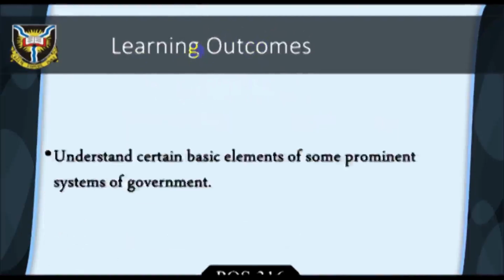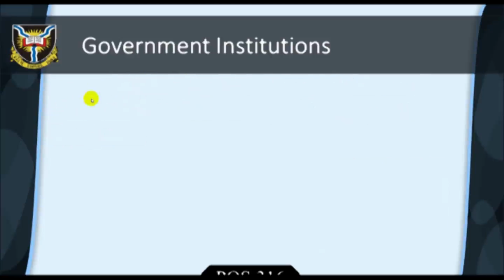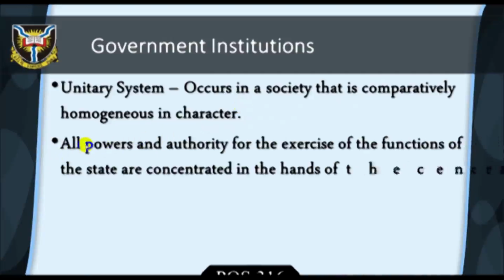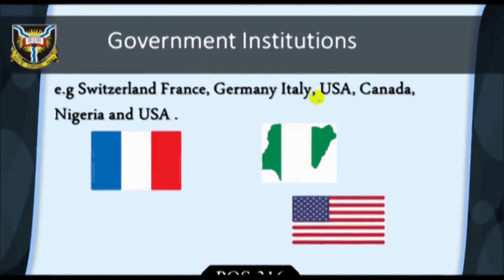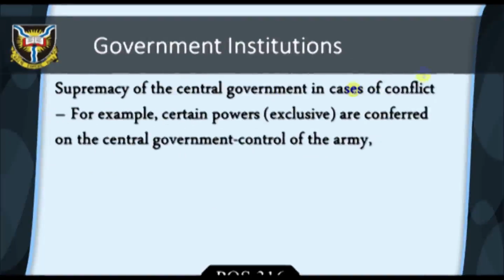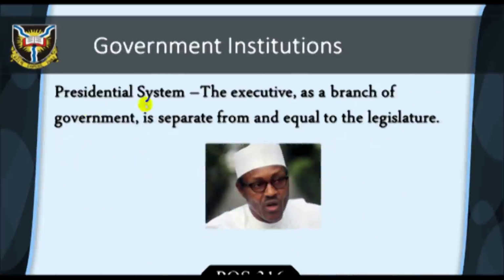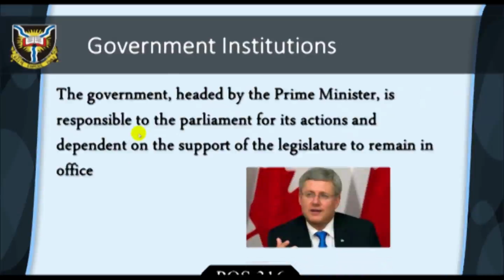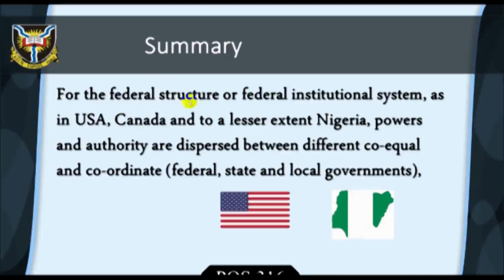POS 316 SESSION 9